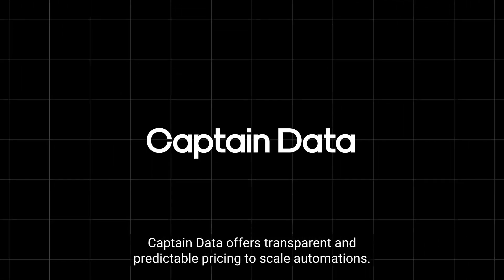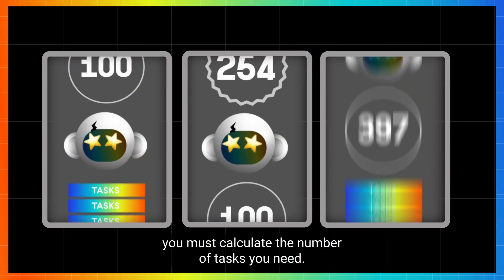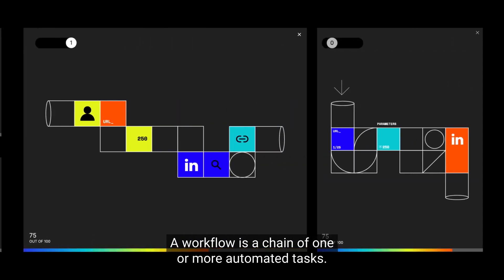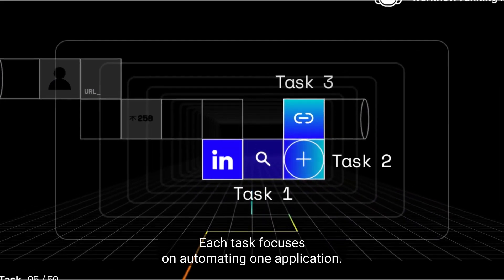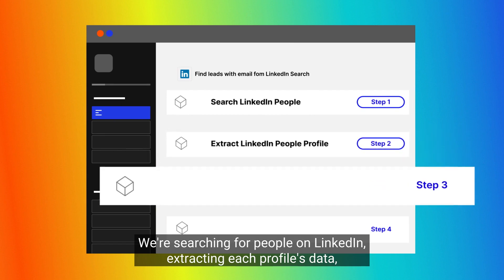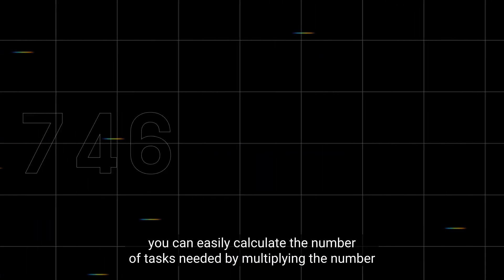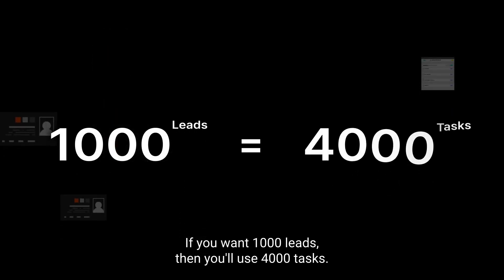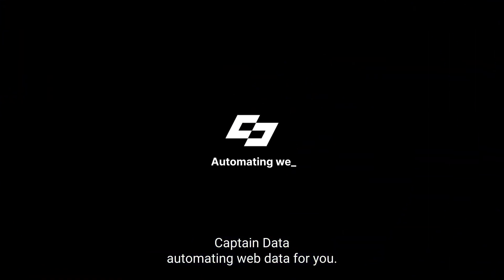Captain Data Pricing: Count and predict tasks consumption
Let's take a look at how to calculate tasks, which will help you predict how many you need!